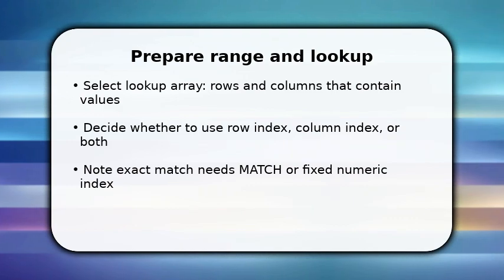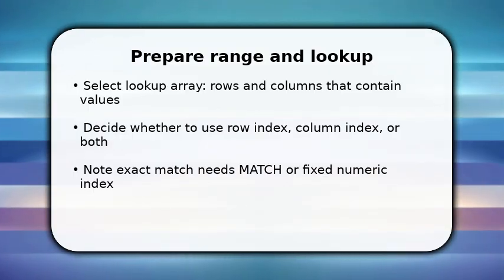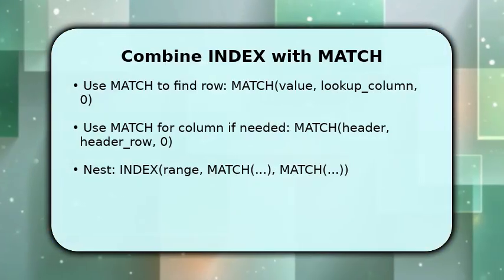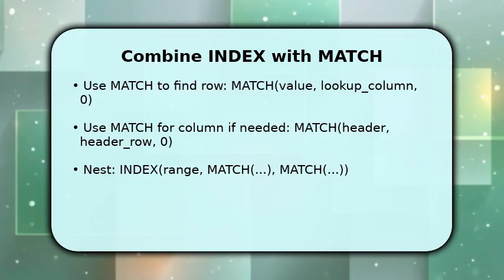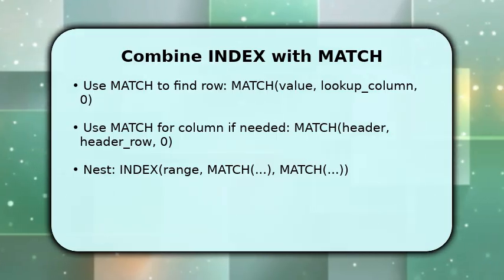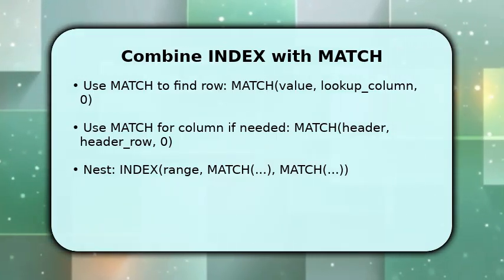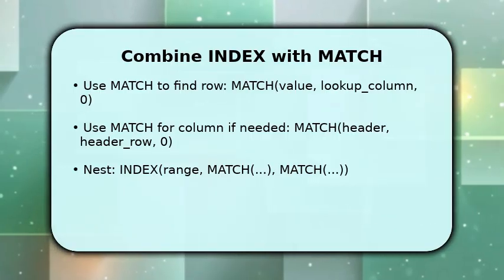How to Use Index Formula - Easy Guide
Dive into the world of spreadsheets and learn how to masterfully use index formulas with our easy-to-follow guide. Perfect for beginners or seasoned professionals looking to refine their skills, this video will walk you through step by step on setting up your formula correctly.